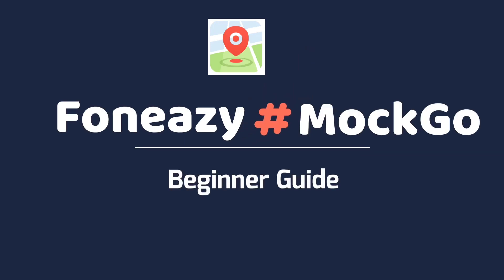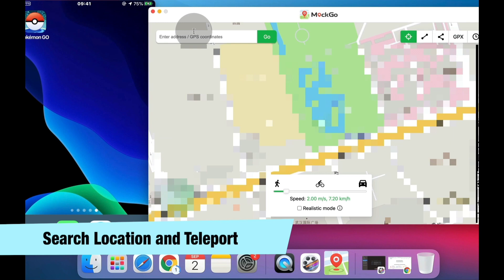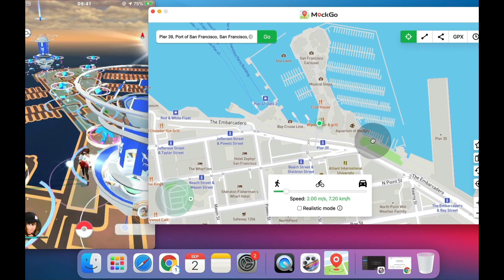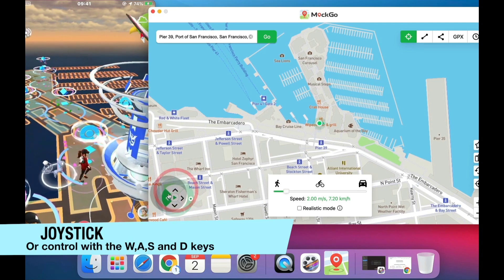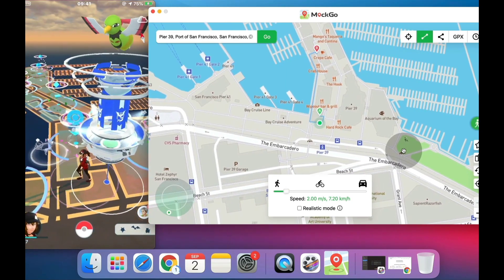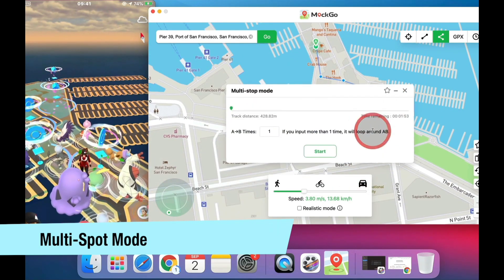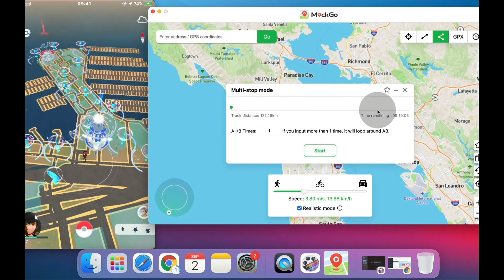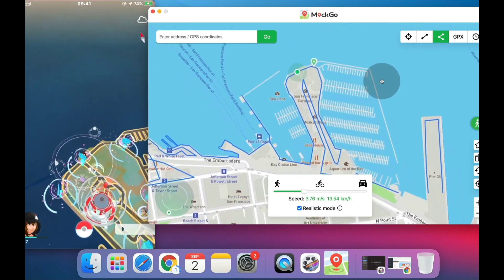Pokemon Go Hack iOS 2021 - How to get Pokemon Go Joystick/Spoofer/Gps/Teleport [iOS 15] Tutorial!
Hi friends,
I will show you right now the only working Pokemon Go Hack 2021 that works perfectly for both iOS & Android devices and will enable you numerous features that you can use as much as you like on your device. Right now this is the best possible thing you can get for your Pokemon Go. I will list some of the features this spoofer has actually.

✅ Some of the features of this Spoofer

- Pokemon Go Joystick
- - Pokemon Go Teleport
- Pokemon Go GPS
- - Pokemon Go Spoofing
- Pokemon Go Coordinates
- and many other great features.

This pokemon go hack ios 2021 is now available for the public to download! No one else will ever know because the game will look like you're playing fair. That's right, the best pokemon go spoofer available is back. You can download it completely free here. Download pokemon go joystick/ teleport/ GPS now before it's too late! All previous users are reporting that this new version of the pokemon go ios hack works better than ever and has some great new features as well!  So what are you waiting for? Download and hack pokemon go now before they're gone again!

Pokemon Go Hack 2021 is here and this time it works on every platform. There are no more hacks available so I'm excited to share this one with you all! This is the only Pokemon go hack that will work for android, ios, and windows phones. This pokemon go cheats has been tested on many devices and it worked great. So don't miss out on this amazing opportunity!